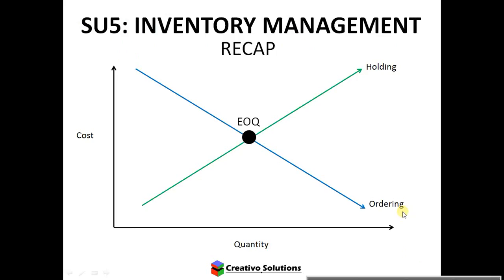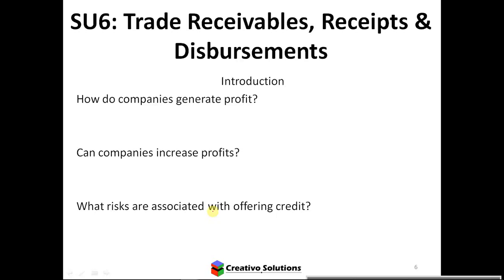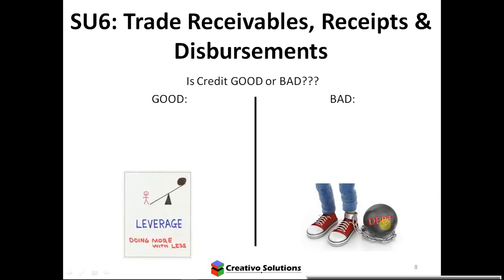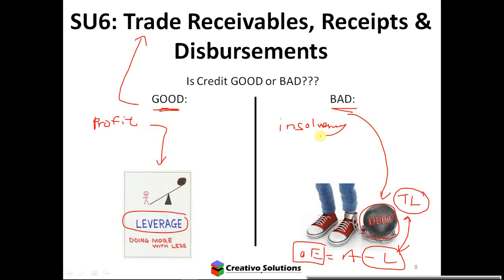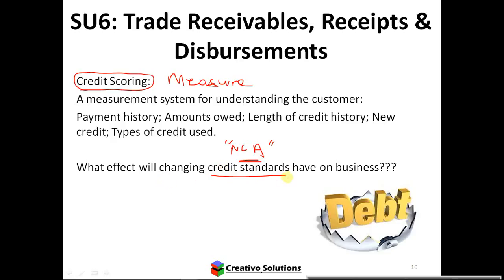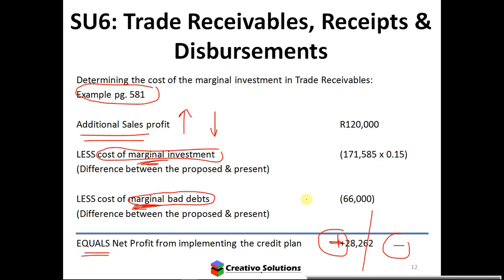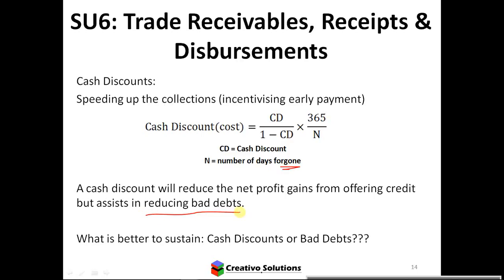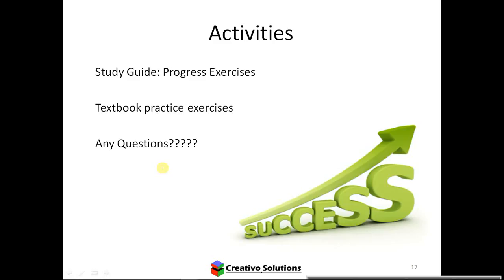FIN3702 support 6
FIN3702 - Support Material 6